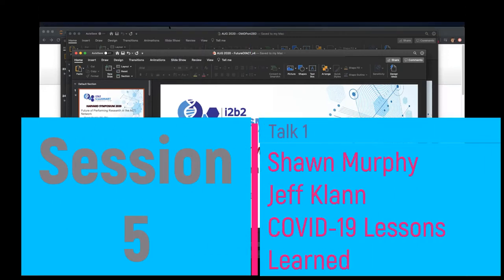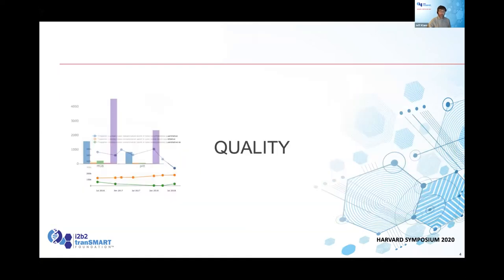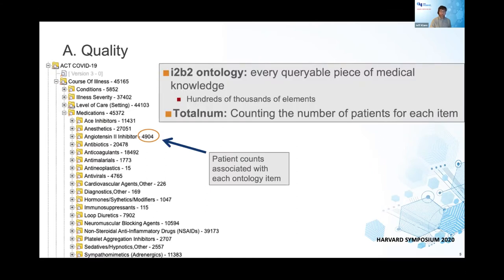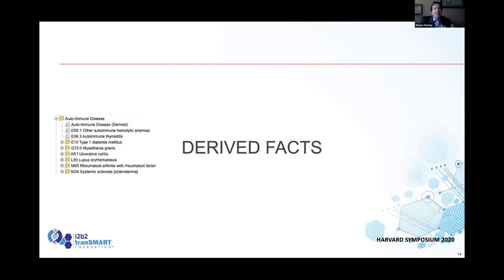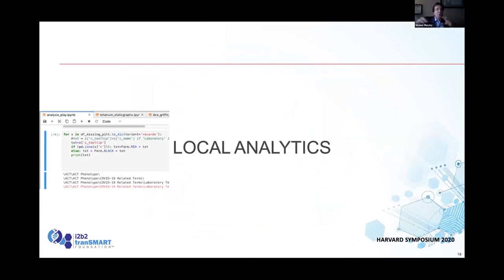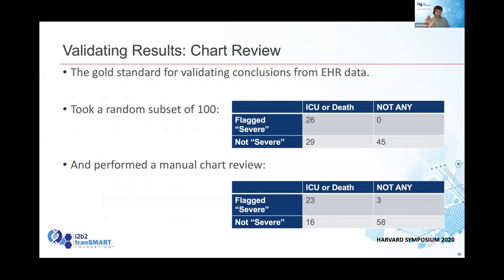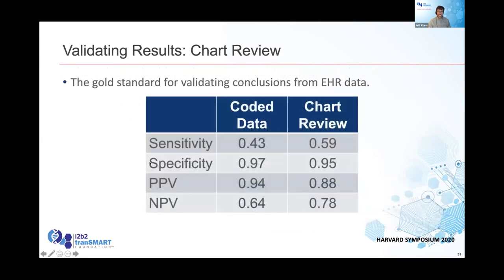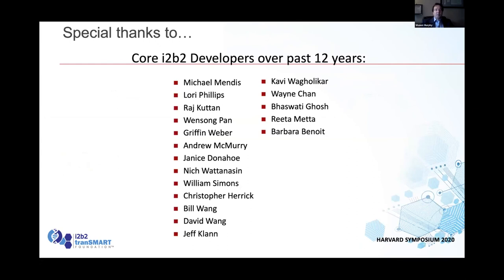Session 5 talk 1 of 5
Recording of presentation at the Harvard 2020 Virtual Symposium of the i2b2 tranSMART Foundation.